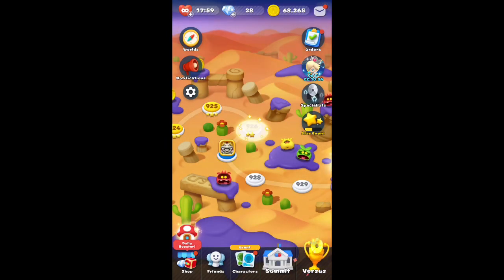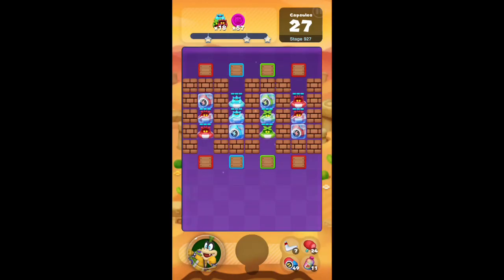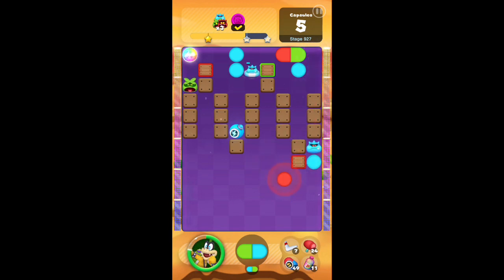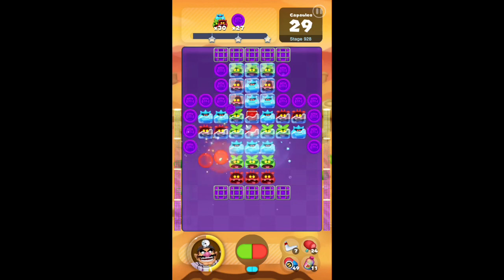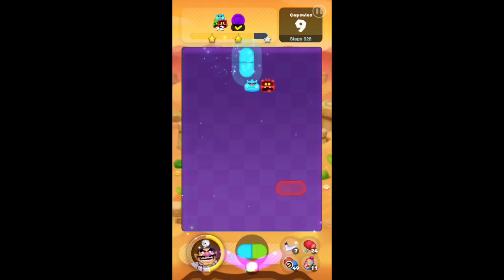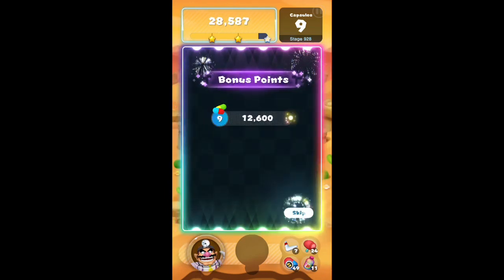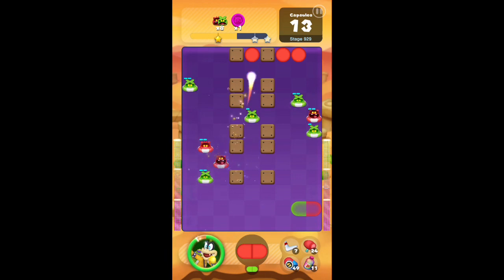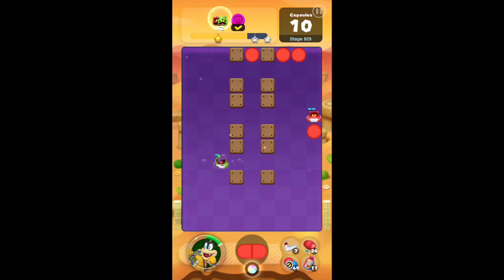Dr. Mario World - Levels 926, 927, 928, 929, and 930 with Dr. Iggy (3 Stars)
I’m finally in the game!